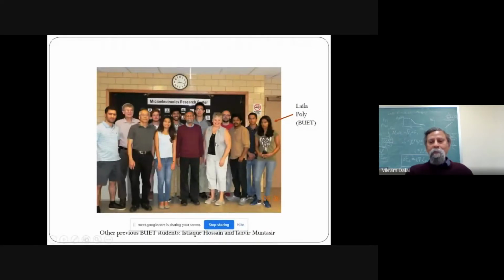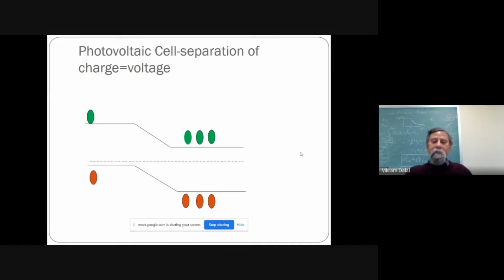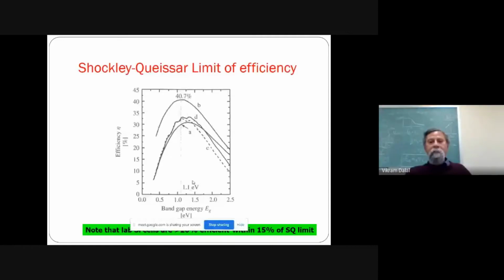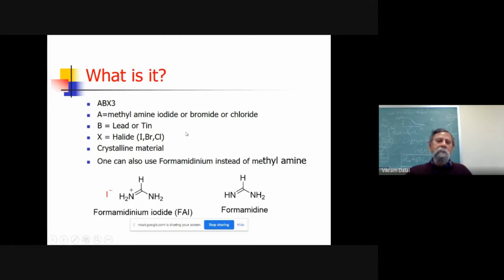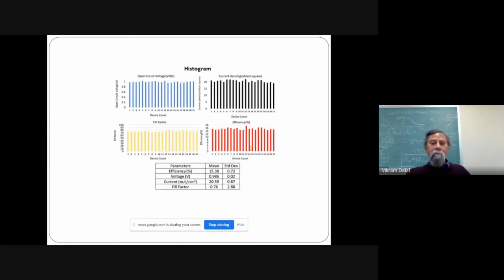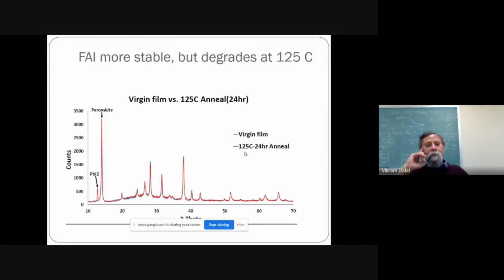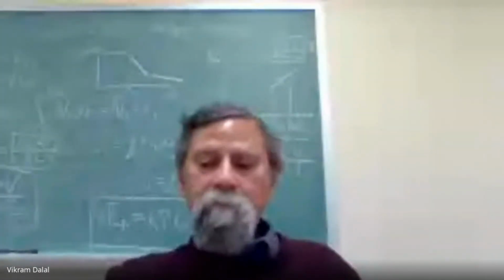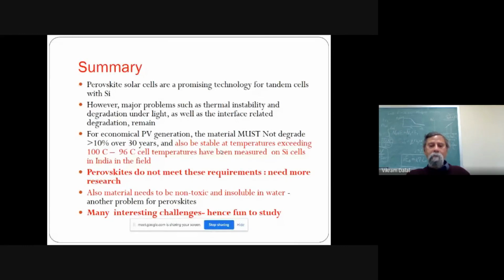9th Webinar of ROWS-2020 by Prof. VIKRAM L. DALAL, IOWA State University, United States of America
9th Webinar of RAMAN OPTRONICS WEBINAR SERIES (ROWS-2020): Virtual International Conference

Resource Person:    PROF. VIKRAM L. DALAL, IOWA State University, Ames, United States of America.

Topic:   Recent Advancement in Photovoltaics.
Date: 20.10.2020